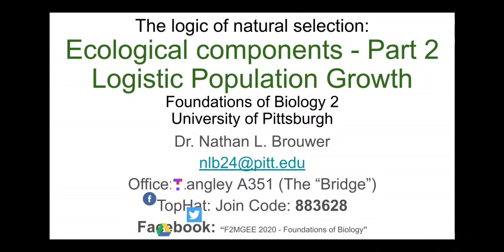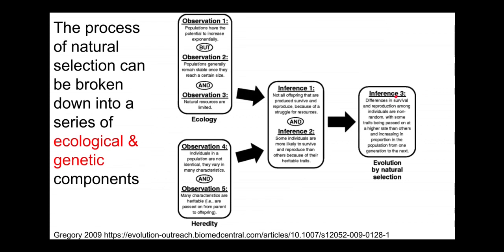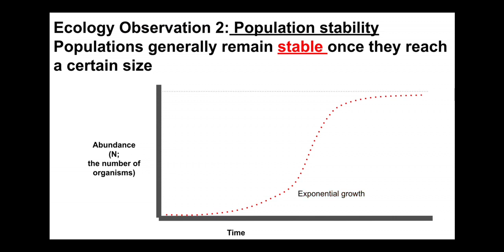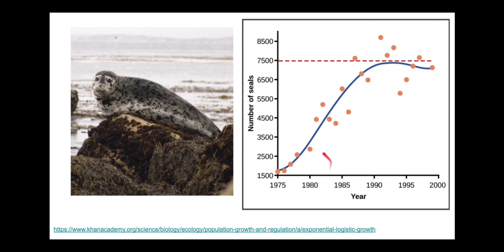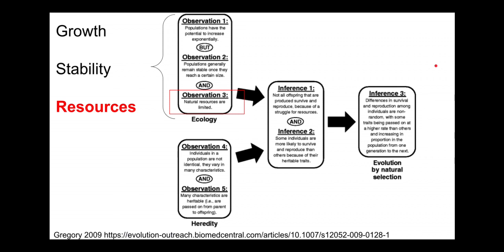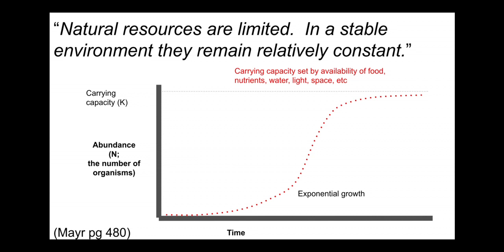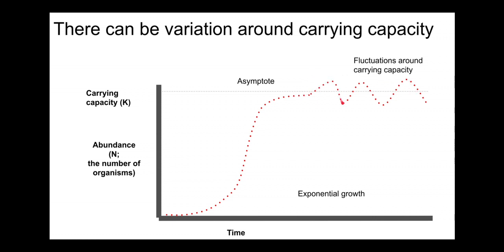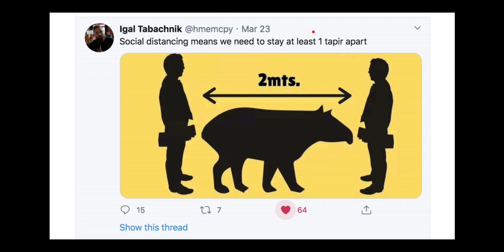Logic of natural selection: Logistic Growth (Natural Selection 03)